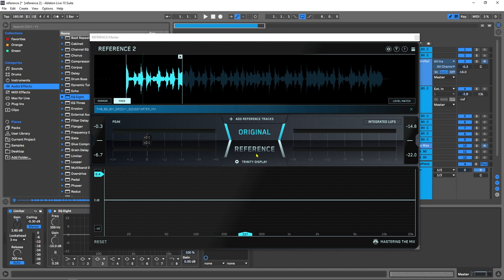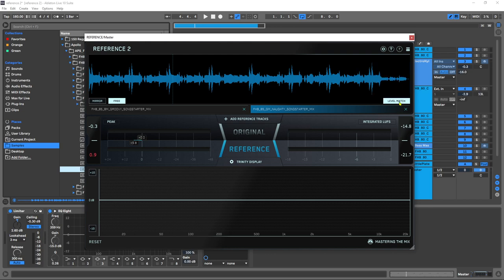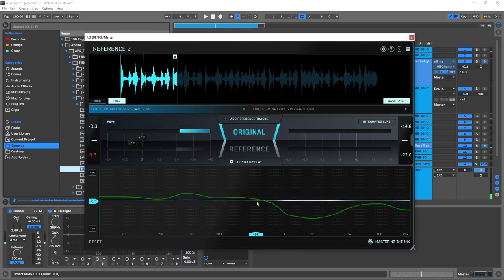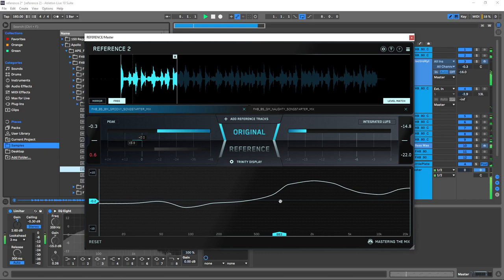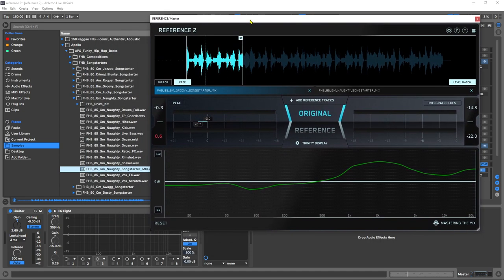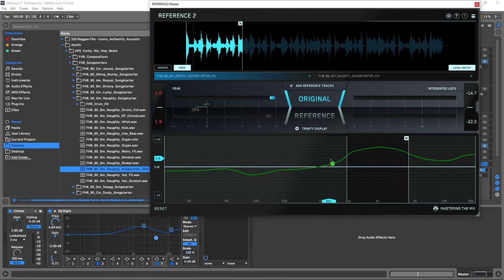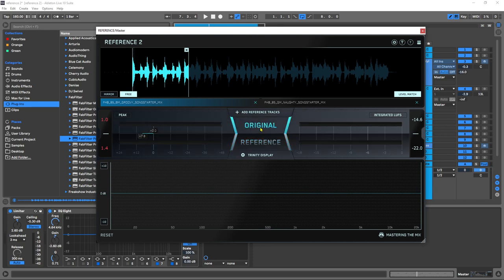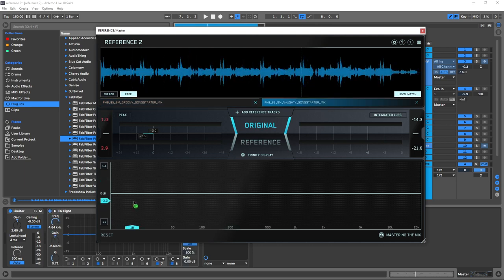Reference 2 by Mastering the Mix | Tutorial & Review of Main Features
In this video tutorial, Joshua Casper gives you an introduction to Reference 2, the latest version of the Mixing and Mastering audio analysis VST Plugin from Mastering the Mix. You will learn how to get started using Reference 2 and get a review of the main features.

What Is REFERENCE?

REFERENCE helps you get closer than ever to the sound of your favorite music. It does this by giving you the tools and insights you need to get your productions sounding more like your reference tracks. This page will explain the features and show you how to get the most value from this incredibly powerful plugin.

✓ Compare your mix or master to up to 12 reference tracks and create multiple loops so you can quickly compare various sections of your track to your reference.

✓ Instantly and accurately match the loudness of your track and your references. This is crucial for a fair comparison and for making informed decisions on how to shape your sound.

✓ Visual and actionable insights to make matching the true peak, loudness, EQ balance, punch, and stereo width of your reference tracks easier than ever.

✓ Includes an additional source plugin called REFSEND that allows you to bypass entire FX chains to make loudness-matched A/B comparisons.

✓ A great investment in yourself! REFERENCE customers often say this is their most-used plugin. Keep REFERENCE open during your sessions to help you efficiently create pro-sounding music.